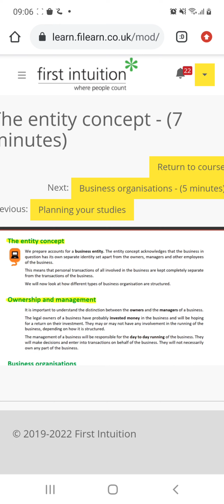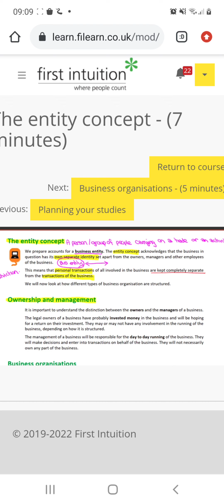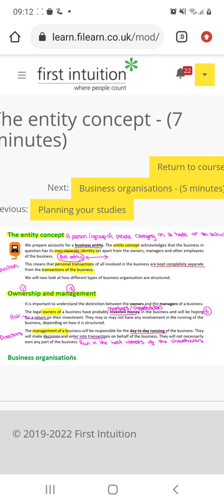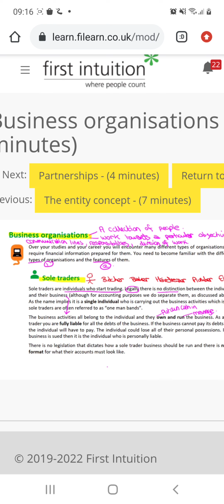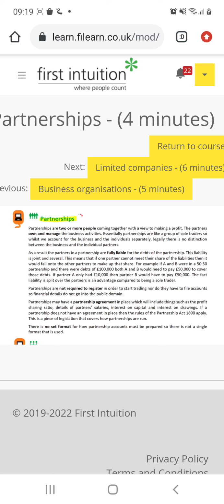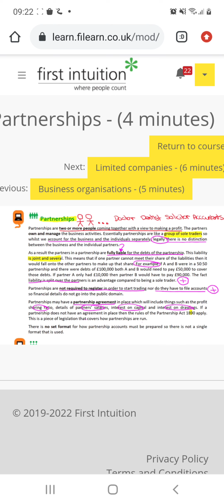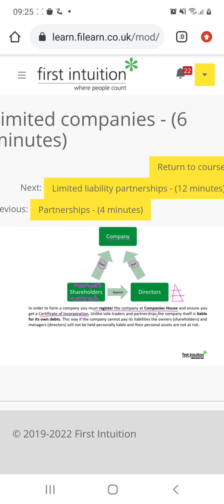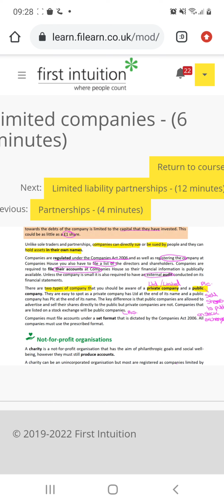AAT studies - Business Environment